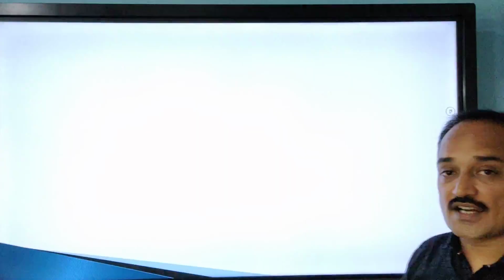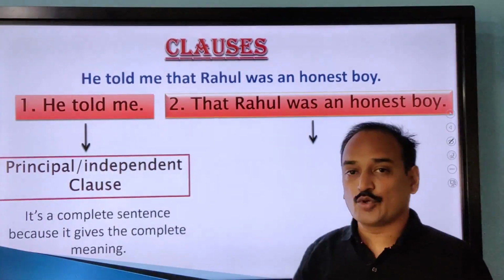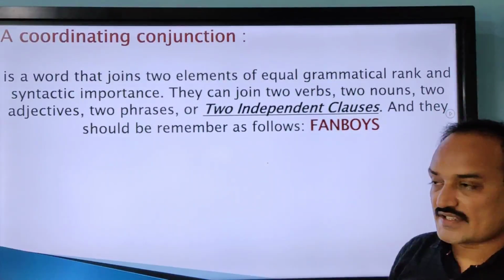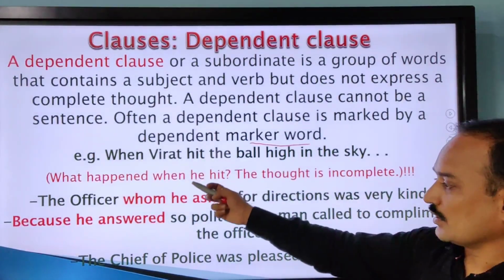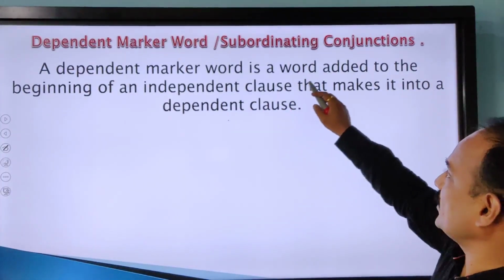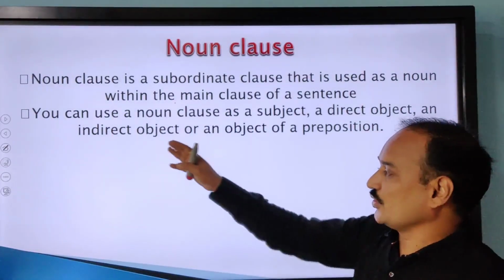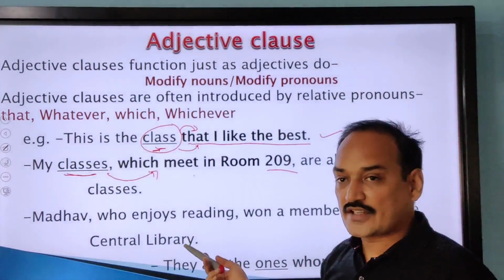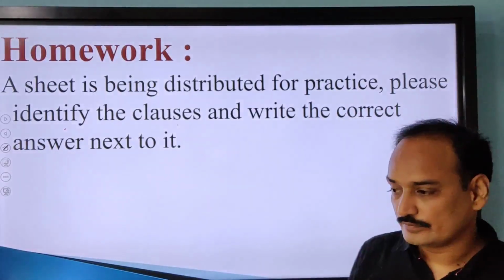3 Clauses English Grammar Class 9 CBSE NCERT